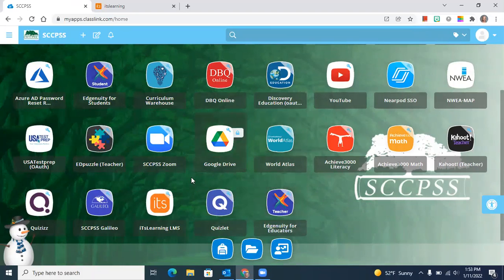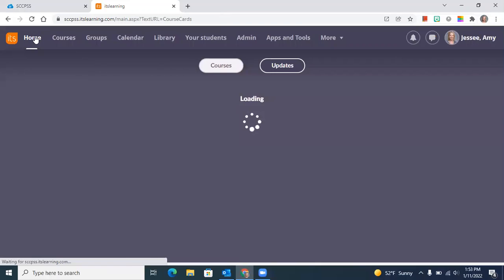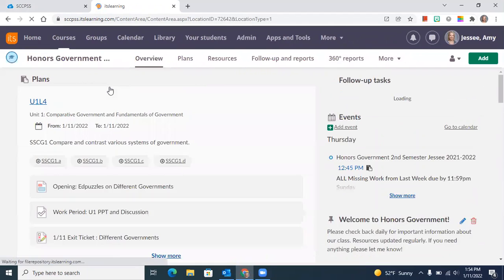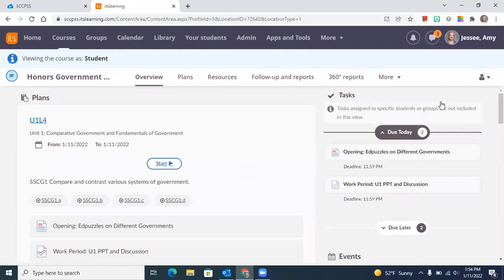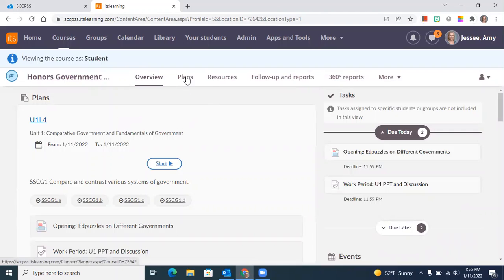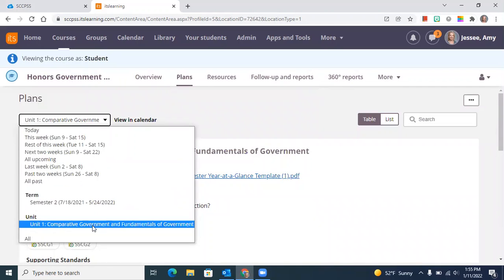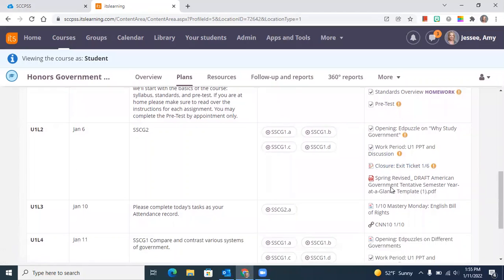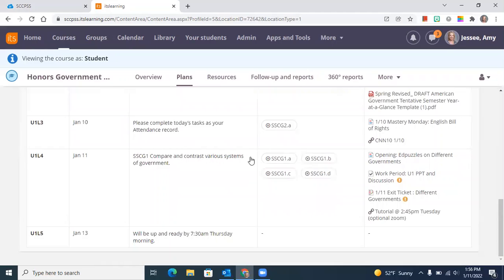Tutorial itsLearning How To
This one was created for my Honors Government class but is the same procedure for any of my other students. If you can't find your work...try this!